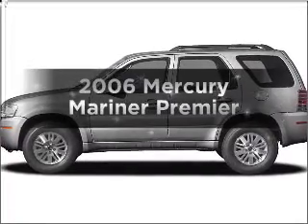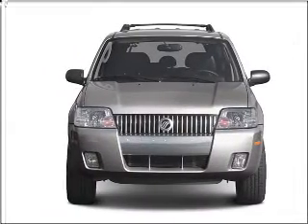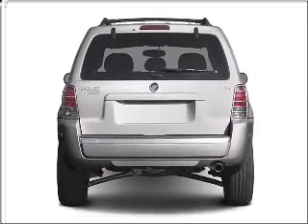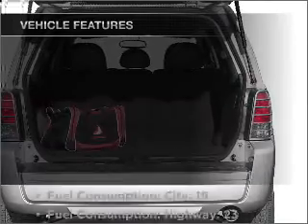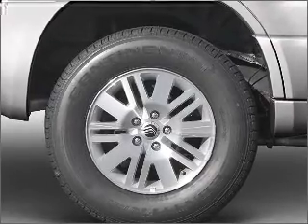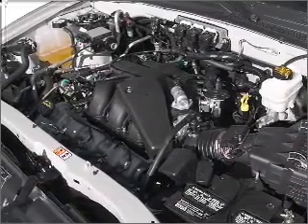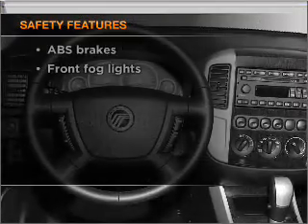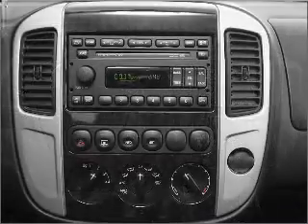2006 Mercury Mariner - ASHLAND VA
Year: 2006
Make: Mercury
Model: Mariner
Trim: Premier
Engine: 3.0 liter 6 cylinder 24 valve
Transmission: 4-Speed Automatic
Color: Satellite Silver Clearcoat Metallic
Mileage: 82294
Address:
418 S WASHINGTON HWY